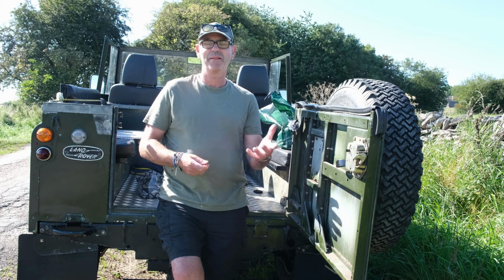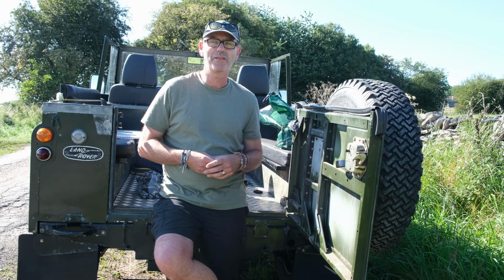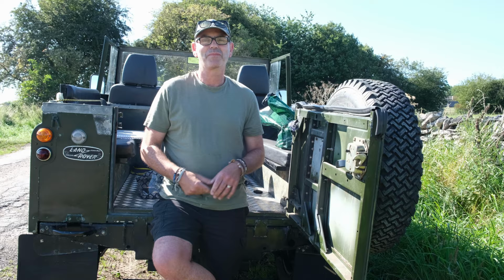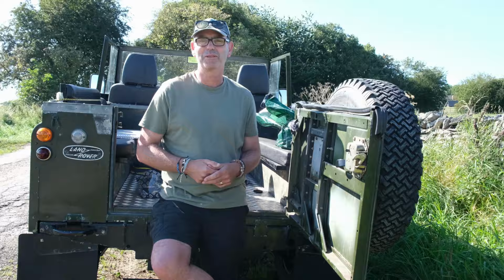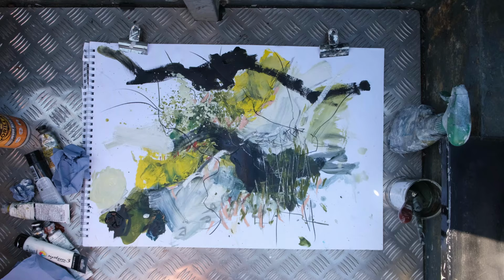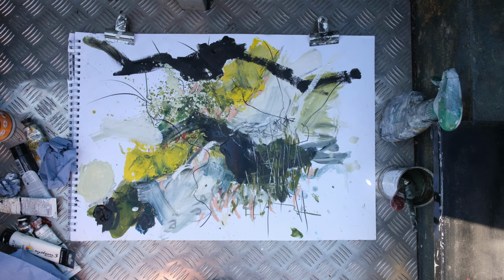Paint what you see, not what you think - Artist's Road Trip #2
-- ONLINE WORKSHOP BOOKING NOW --

Membership includes;
New Practical Project Each Month ( + all previous projects )
LIVE Q&As
Spotlight Tutorials
Exclusive Videos
Galleries

Painting @lewisnoble_artist
Photos @cyclopsrock